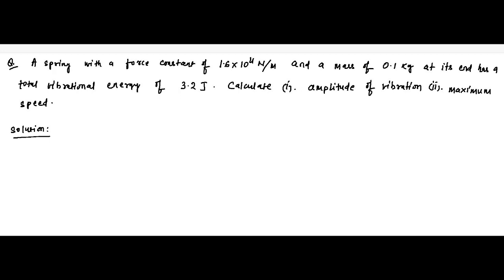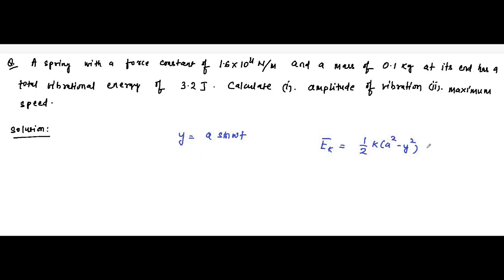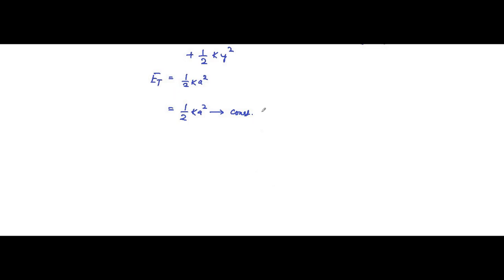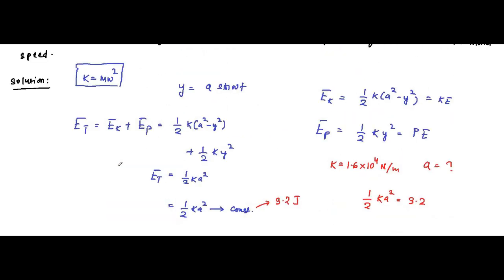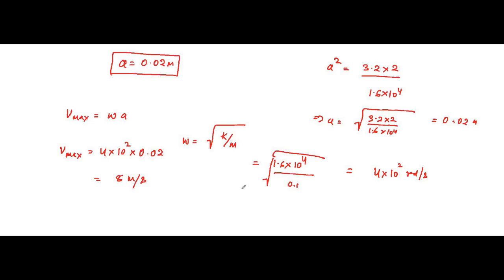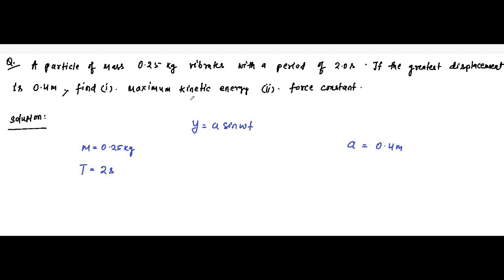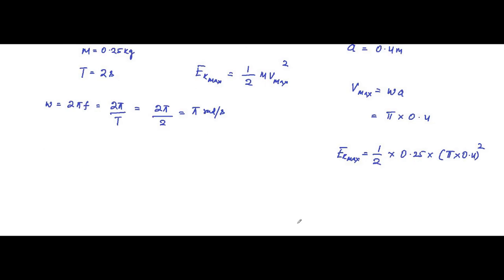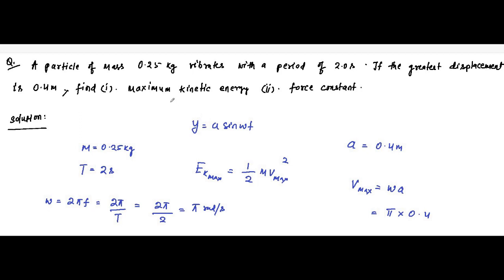Energy Of Simple Harmonic Motion | Questions 2 | Waves And Oscillations